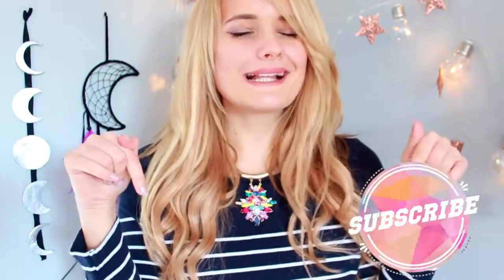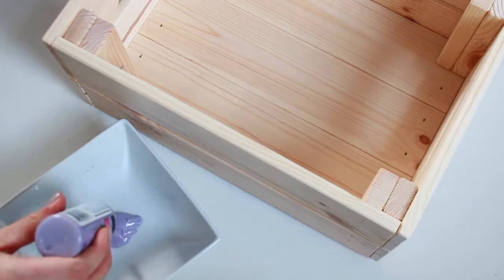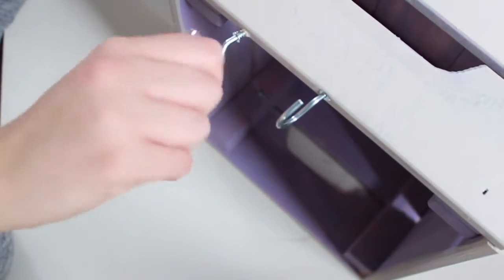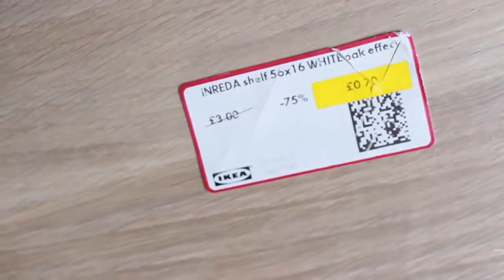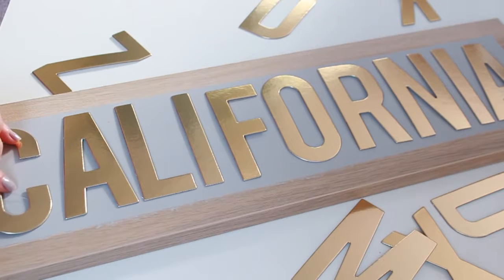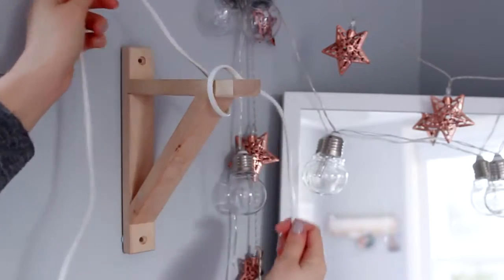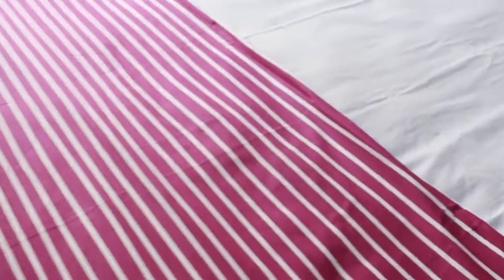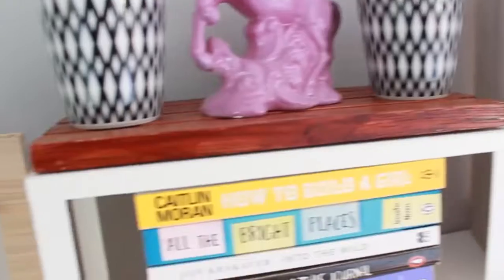DIY Ikea Hacks | Budget Room Decor DIYs Spring 2016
DIY Ikea hacks and room decor ideas for anyone on a budget! This week I'm away, so have scheduled this DIY room decor video, another one in my Ikea hack series. I hope you guys like it!

s n a p c h a t : hermione-xo

Ikea products mentioned:
Shelf bracket: EKBY VALTER
Shelf: BESTÅ
Crate: KNAGGLIG
Toilet Roll Holder: SVARTSJÖN